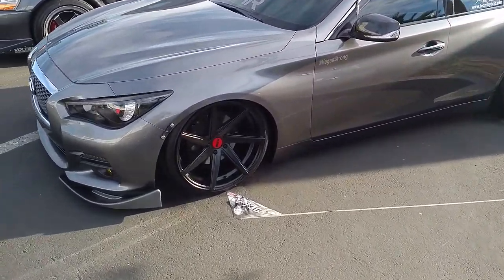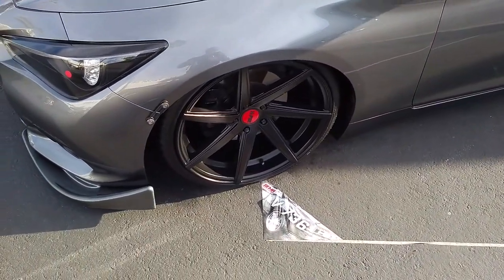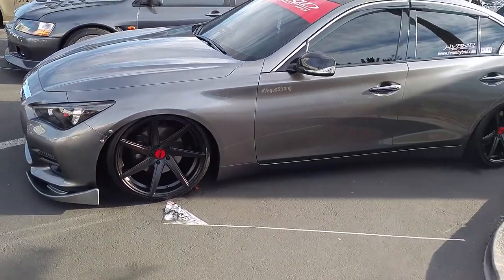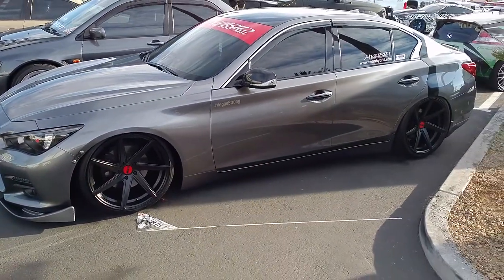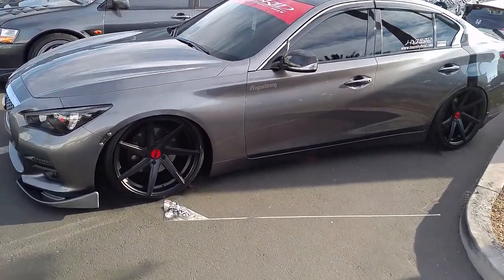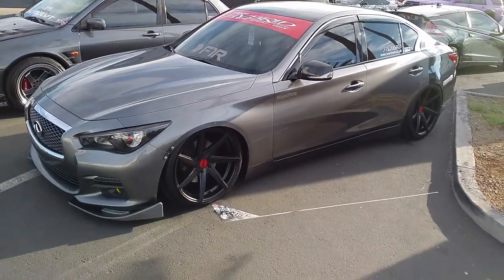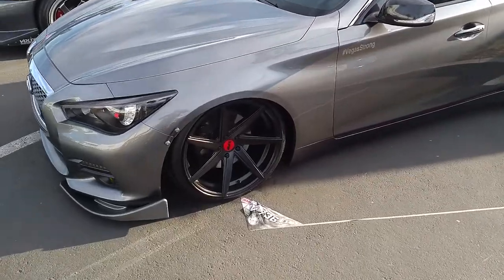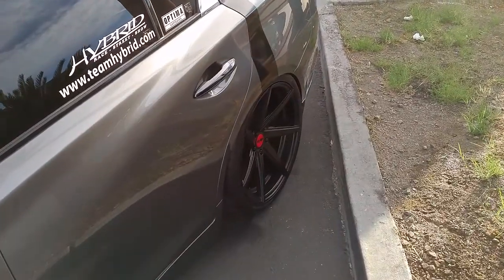F1R F35 Satin Black Rims Infiniti Q50 Q60 Q70 Sema Show